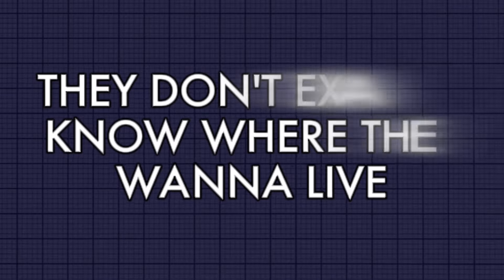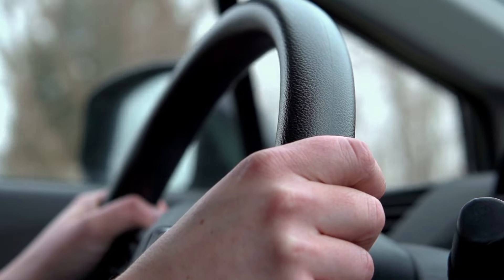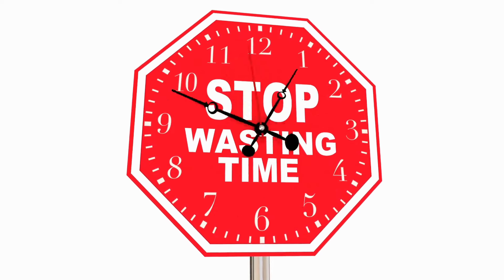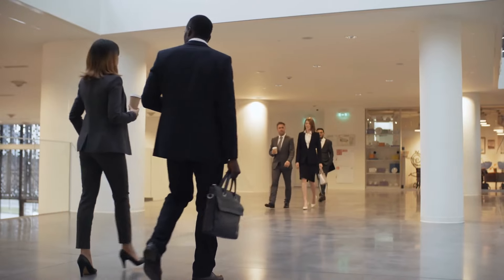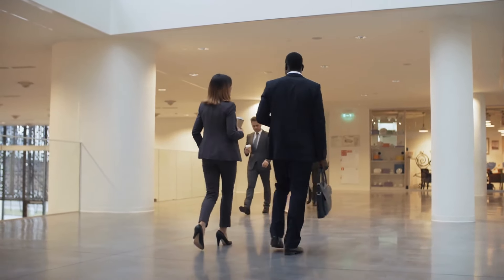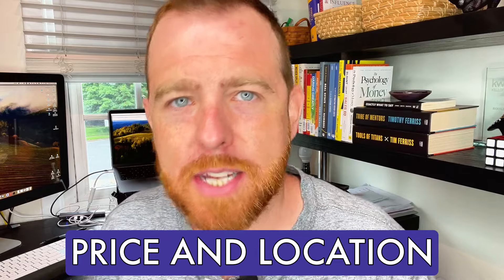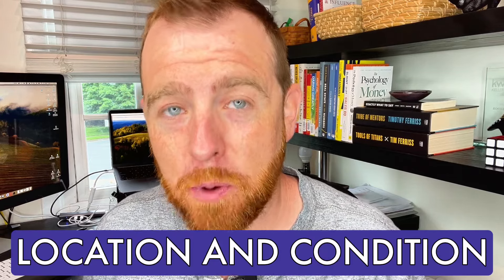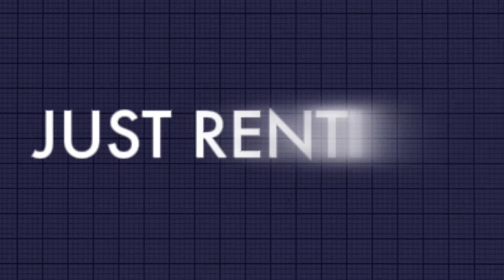Top 6 Factors to Consider When Deciding Where to Live in Northern Virginia | Bryant Naylor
Welcome to our comprehensive guide on the "Top 6 Factors to Consider When Deciding Where to Live in Northern Virginia." If you're contemplating a move to this vibrant and diverse region, you may feel overwhelmed with options. Northern Virginia is known for its rich history, robust economy, and scenic beauty, making it a prime location for individuals and families alike. In this video, I'll break down six crucial factors to help you make an informed decision about your new home.

Let's get started with an overview of the top six factors to consider when choosing where to live in Northern Virginia:

1. Work Location:
   One of the first things to consider is your workplace location. Commute times and traffic patterns in Northern Virginia are critical factors. For example, if you're working in Washington, DC, living in areas like Stafford or Leesburg might not be ideal due to long commute times. Assess your tolerance for commuting and consider tools like Google Maps to estimate your daily travel time.

2. Lifestyle Preferences:
   Your lifestyle needs and preferences should heavily influence your choice. Are you a young professional seeking a vibrant urban setting, or are you a family prioritizing safety and quality schools? Northern Virginia offers diverse living experiences to match various lifestyles. For a bustling nightlife, areas like Arlington are perfect. Families might prefer quieter suburbs like Vienna, Oakton, Burke, or Springfield.

3. Housing Budget:
   Your budget will significantly impact your housing options. Generally, proximity to Washington, DC, correlates with higher housing costs. For instance, a $300k budget might get you a one-bedroom condo in Ballston, but larger families will need to look further out for more space. Arlington County has higher home prices, whereas Prince William County offers more affordable options. Remember the "pick two" scenario: price, location, condition—you can usually only get two out of the three.

4. Scouting Trip:
   Planning a scouting trip to Northern Virginia can provide invaluable insights into potential neighborhoods. Spend a few days exploring different areas, staying in local hotels, and immersing yourself in the community. Visit places like Tysons Corner, Old Town Alexandria, and central Arlington. Engage with locals, explore town centers, and assess school locations to gain a genuine feel for the area.

5. Rent First:
   If you're new to the area or uncertain about the best place to live, consider renting initially. This approach allows you to explore different neighborhoods without a long-term commitment, helping you pinpoint your preferred location and preventing potential regrets. While renting is not a long-term solution, it provides a flexible way to familiarize yourself.

6. Use Online Resources:
   Utilize online platforms to gather more information about potential neighborhoods. Websites like niche.com, GreatSchools.org, and county websites offer valuable insights into neighborhood rankings, school districts, and amenities. Additionally, Reddit and YouTube channels, including mine, provide community-driven advice and detailed explorations of various areas.

Relocating to Northern Virginia is a significant decision, and thorough research is crucial to finding your ideal home.

Hey There,
I'm Bryant Naylor, and I'm here to make your move to the DC metro area. Whether you're just starting out or ready to find your dream home, I've got you covered. Let's find your perfect place together!

😊I hope you got some value from this video!